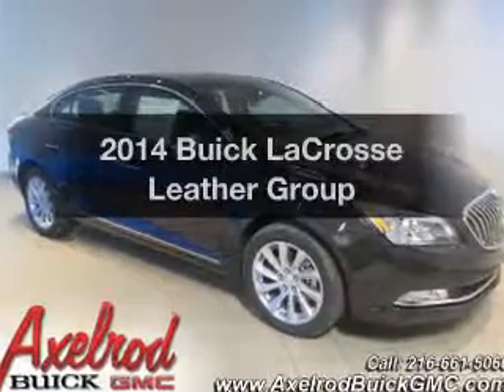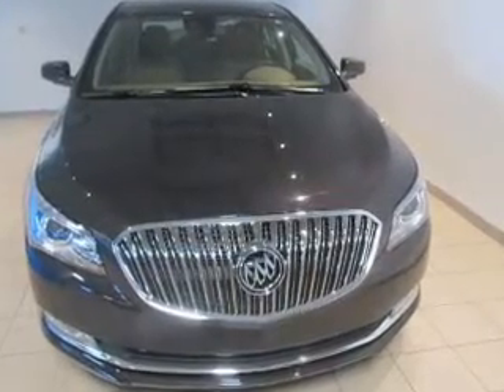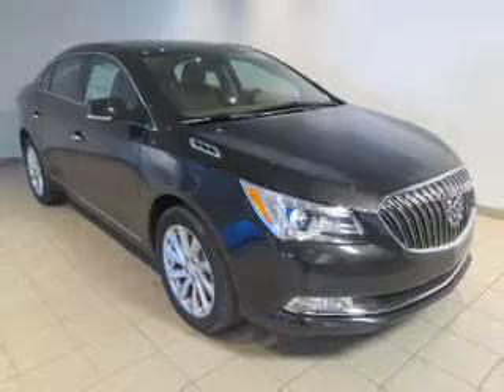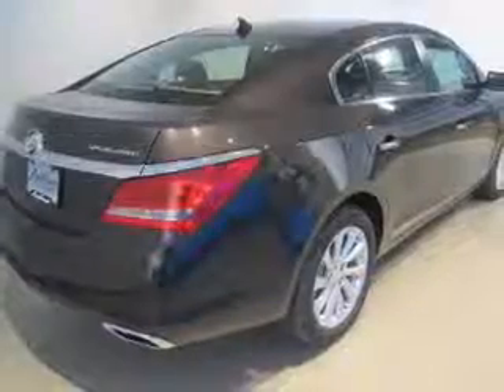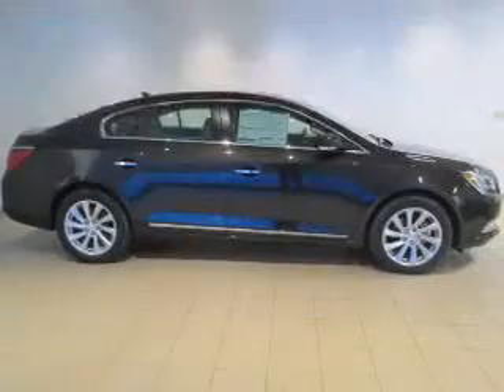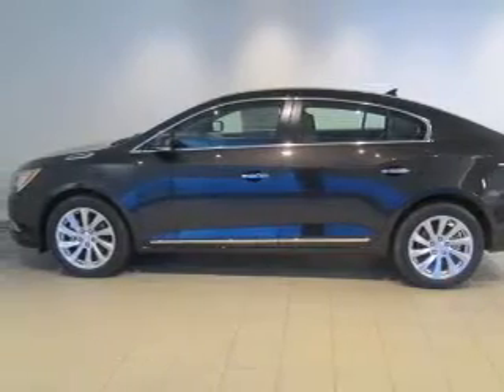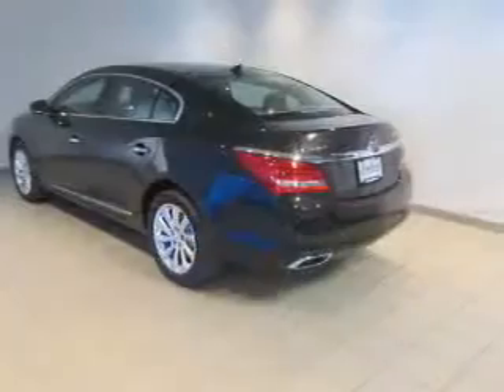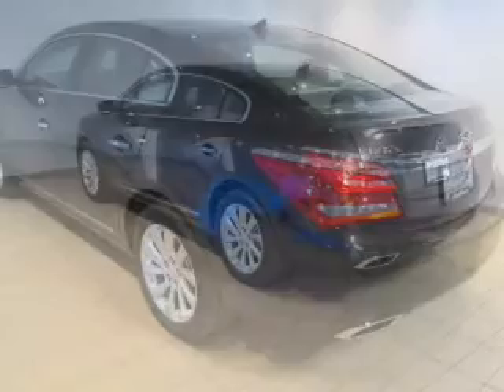2014 Buick LaCrosse - Parma OH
Year: 2014
Make: Buick
Model: LaCrosse
Trim: Leather Group
Engine: 3.6 liter 6 cylinder 24 valve
Transmission: 6-Speed Automatic
Color: Mocha Bronze Metallic
Mileage: 0
Address:
6603 Brookpark Road